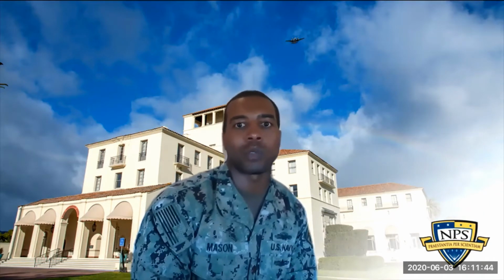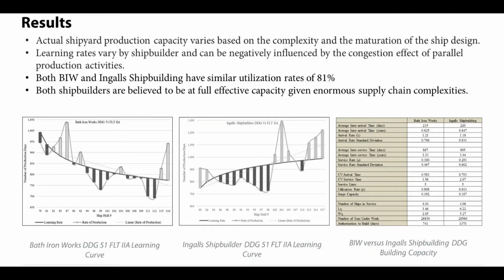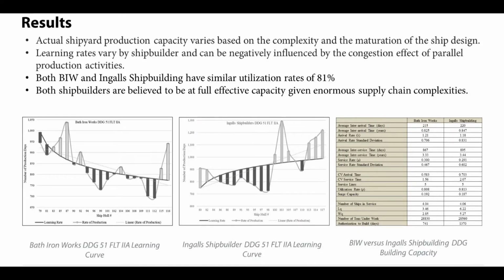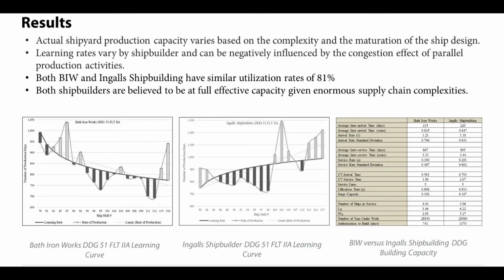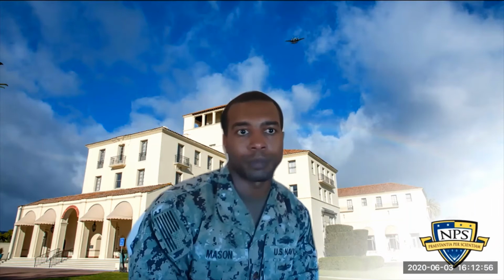Student Research: U.S. Naval Shipbuilding Capacity: Is There Enough And What Can Be Done To Improve?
LCDR Rudy Mason presents his team's thesis research on how the Navy can expand the nation's shipbuilding capabilities to fulfill the 30-year, 355-ship goal.